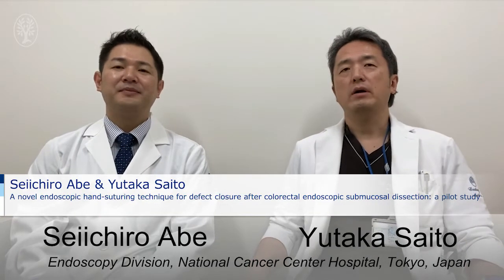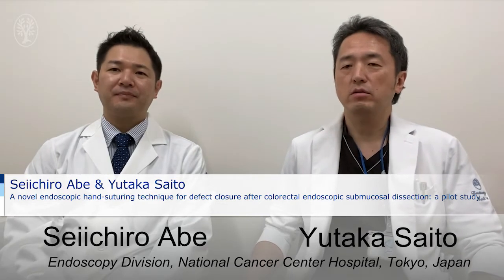Endoscopic hand-suturing for defect closure after colorectal ESD …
Seiichiro Abe on "A novel endoscopic hand-suturing technique for defect closure after colorectal endoscopic submucosal dissection: a pilot study"

Authors: Seiichiro Abe, Yutaka Saito, Yusaku Tanaka et al.

Summary:
Study assessing feasibility of endoscopic hand-suturing (EHS) for closure of 11 colorectal endoscopic submucosal dissection (ESD) defects (median size 38mm). As the complete and sustained closure rates were 73% and 64, respectively, further refinements of the technique and studies are needed.

ISSN 0013-726X